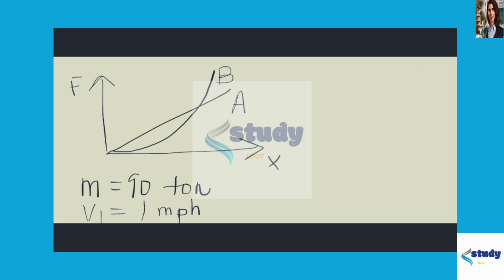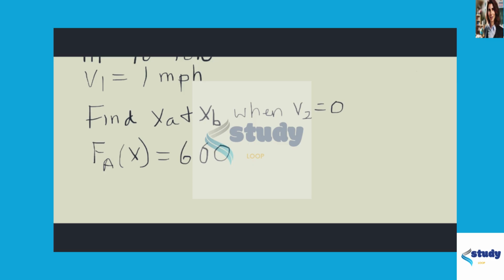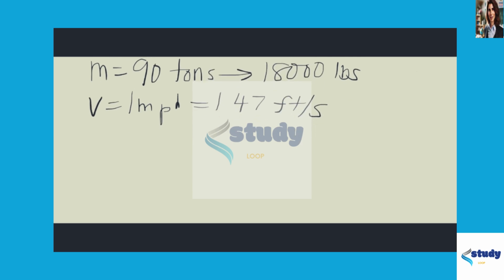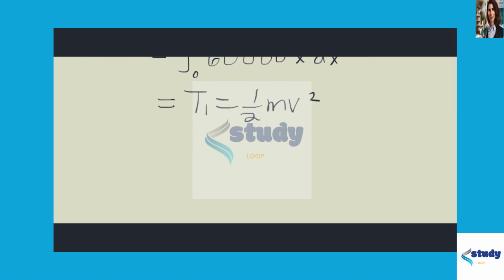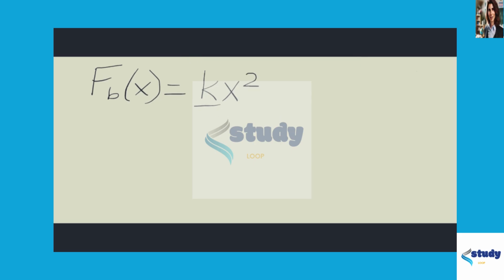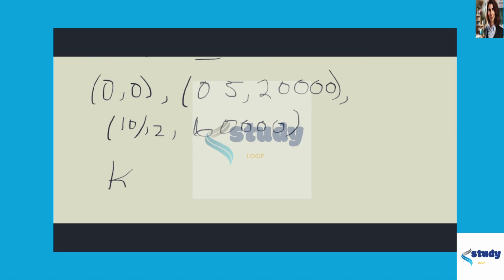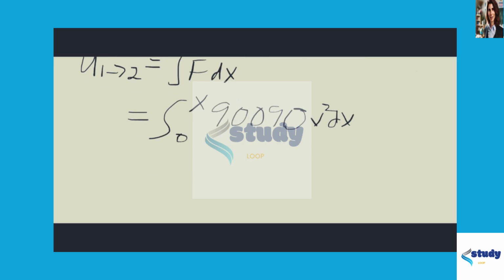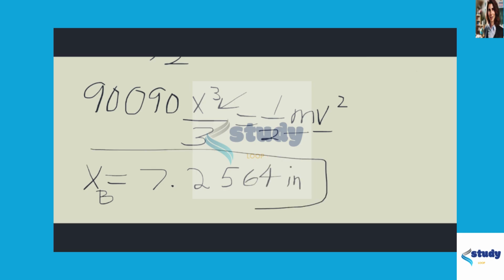Two types of energy-absorbing fenders designed to be used on a pier are statically loaded. The force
Two types of energy-absorbing fenders designed to be used on a pier are statically loaded. The force-deflection curve for each type of fender is given in the graph. Determine the maximum deflection of each fender when a 90 -ton ship moving at strikes the fender and is brought to rest.